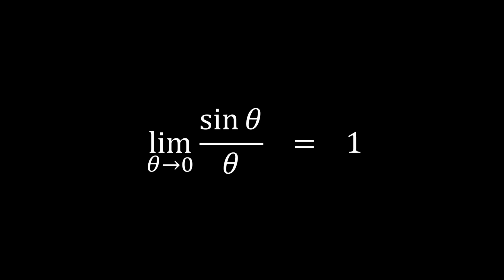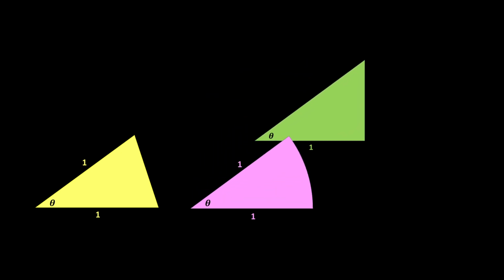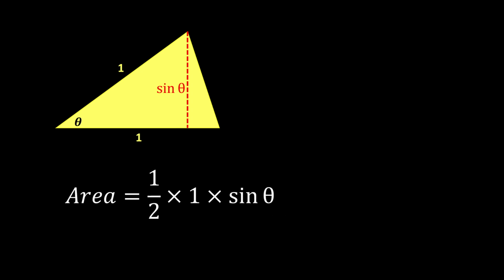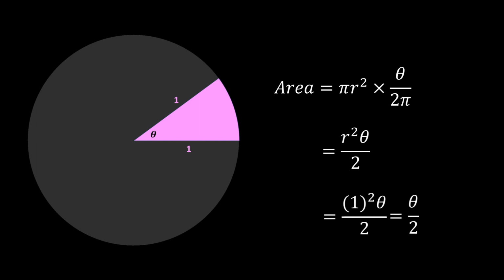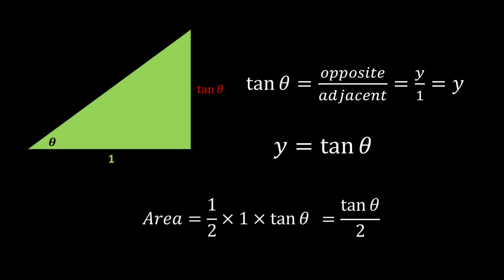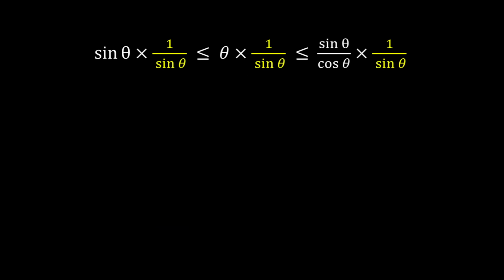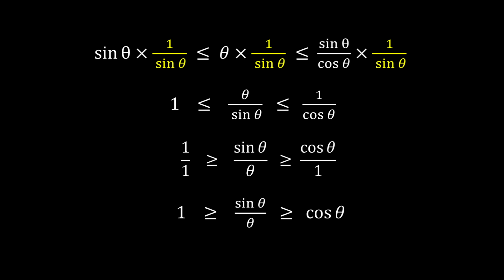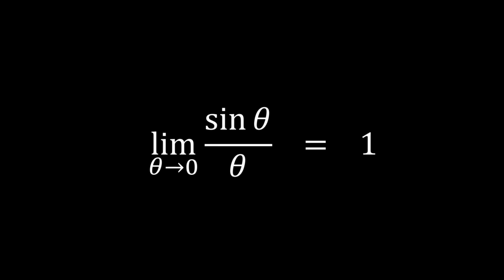Limit of sin(x)/x: Detailed Explanation and Proof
In this video, we will delve into the explanation of why the limit of sin(theta)/theta becomes 1 as theta approaches 0, using geometric reasoning.
This process is essential for proving trigonometric function derivatives, and it finds applications in various mathematical contexts.
I have made the video as accessible as possible, aiming for everyone to understand the concepts easily.

Additionally, I recommend watching the easy integration videos using the Box Rule below, as they will complement your learning experience.

Also, there are various other videos available on my channel and more will be uploaded continuously, so feel free to visit and check them out.